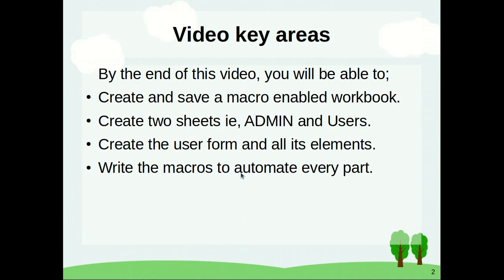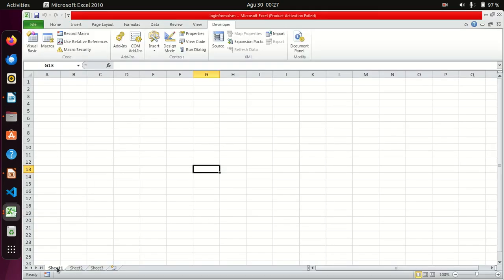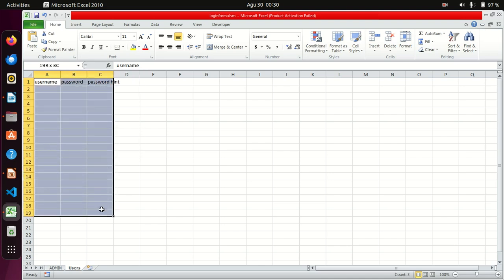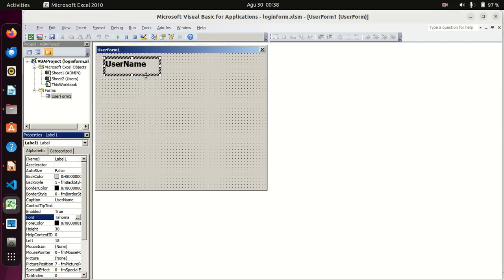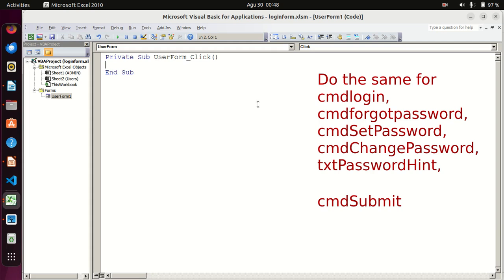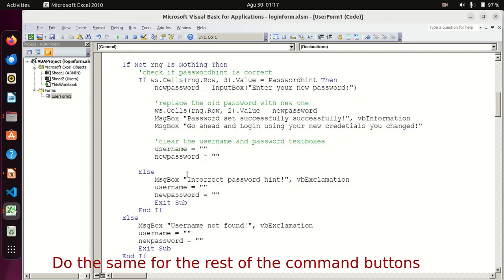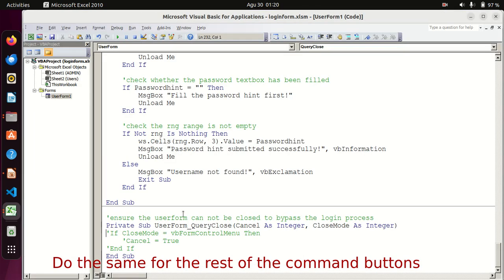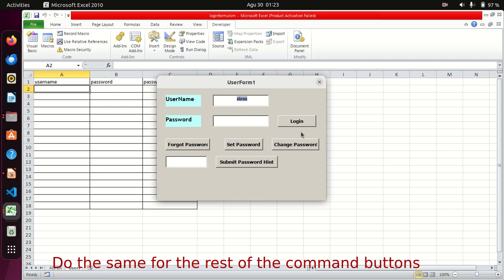How to create a modern user login form in VBA and Excel (Step by Step Guide)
Description:

Unlock the power of Excel VBA by learning how to build a secure and professional User Login System directly inside Microsoft Excel! This complete tutorial walks you through creating a robust authentication form that protects your sensitive workbooks, dashboards, and data.

In this video, you'll learn how to:
✅ Create a user-friendly login form with VBA UserForms.
✅ Authenticate users by validating usernames and passwords.
✅ Implement essential password management features:
    - Forgot Password functionality with security hints.
    - Set Password for new users.
    - Change Password for existing users.
✅ Hide and protect your Excel sheets until a successful login.
✅ Store credentials securely (and the right way to do it!).

🔐 Demo Credentials (From the Screenshot):
- Username: user
- Password: emmanuelgdudu1

This system is perfect for:
- HR departments managing confidential employee data.
- Financial analysts protecting sensitive reports.
- Consultants creating locked-down dashboards for clients.
- Anyone who needs to control access to specific parts of an Excel workbook.

Thumbnail padlock image;
"Designed by macrovector / Freepik"